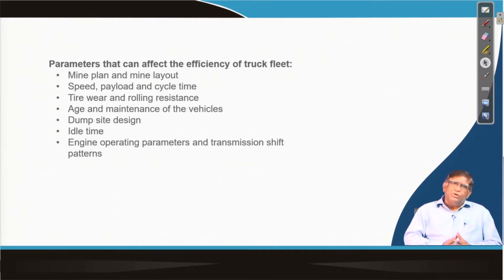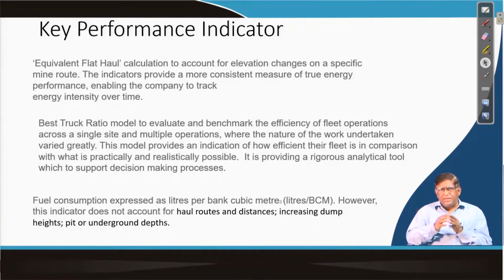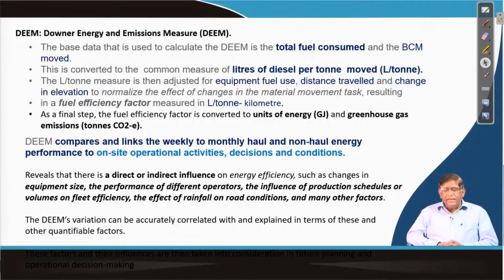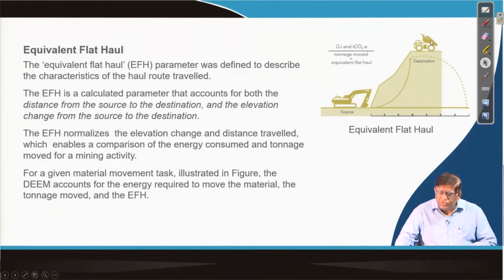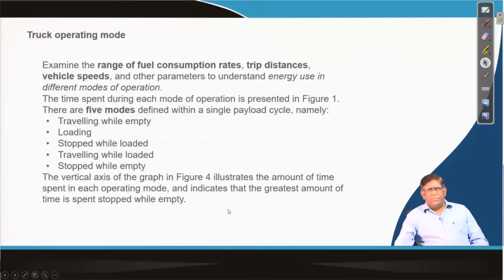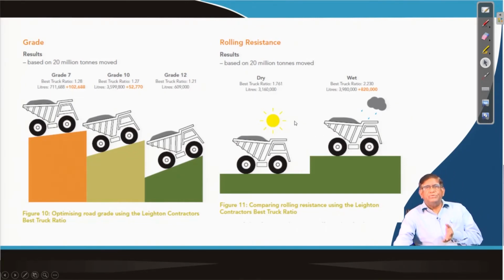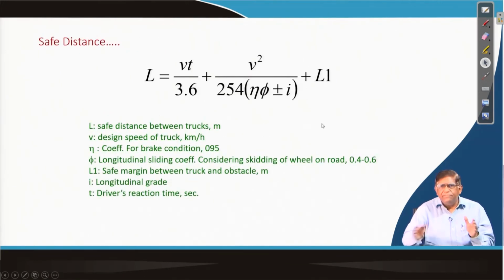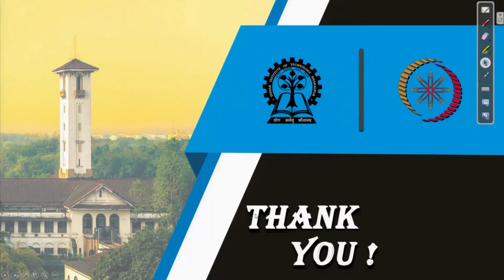Lecture 45: Off - highway Trucks : Performance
Concepts Covered :
*Explain the performance indicators of off high way truck
*Prescribe measures to improve performance and to avoid downtime on operation